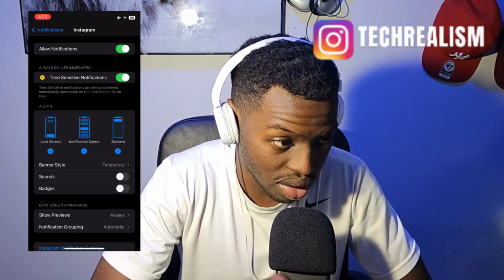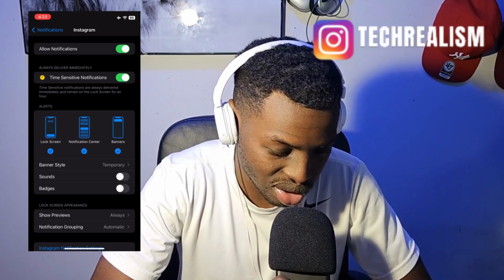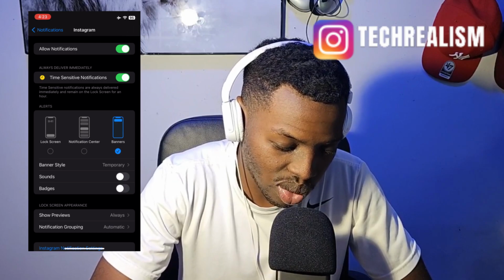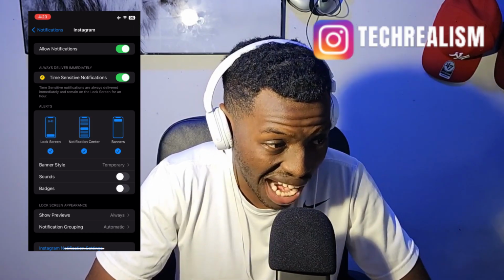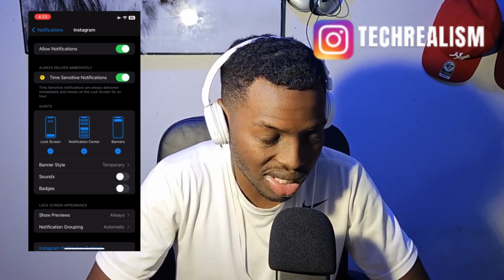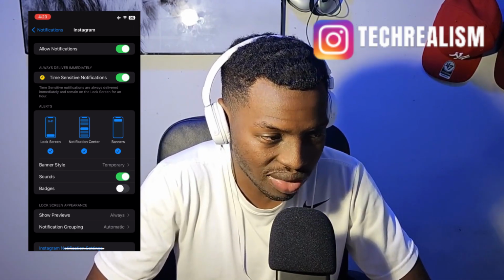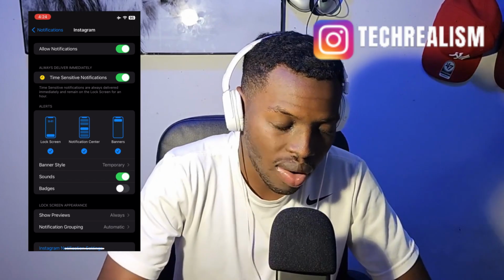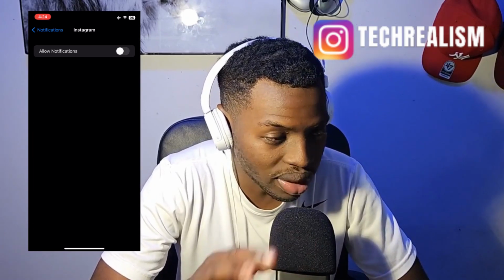How To Turn Off Notifications on Your iPhone in 2023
*** TimeStamps***
00:00 - Introduction
01:45 - Screen Recording and Explanation
04:28 - Ending and Outro

In today's video we are going to go over how to turn off notifications on your iPhone in 2023

apple
iphone
ipad
notifications
how to turn off notifications on iphone
disable notifications iphone
turn off notifications on iphone
disable notifications ipad
turn off notifications ipad
turn off message notifications iphone disable message notifications iphone